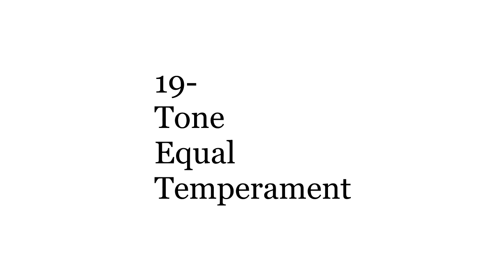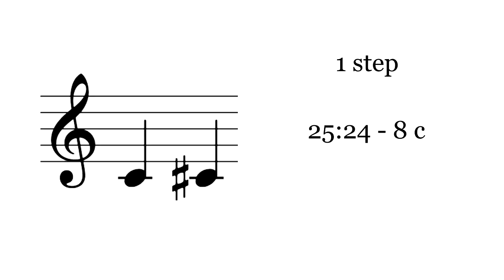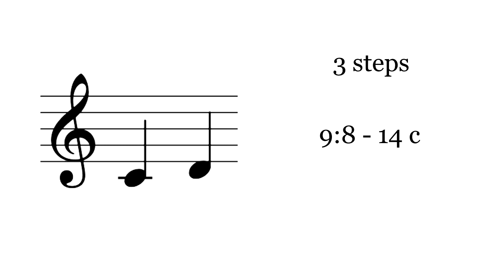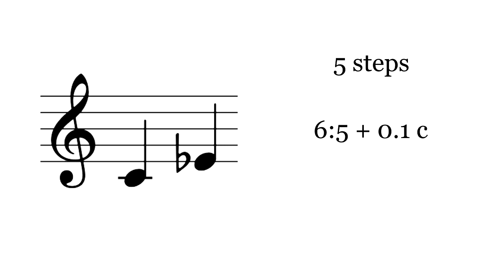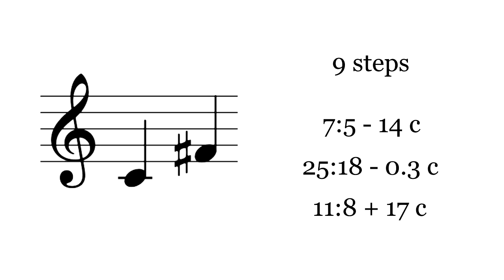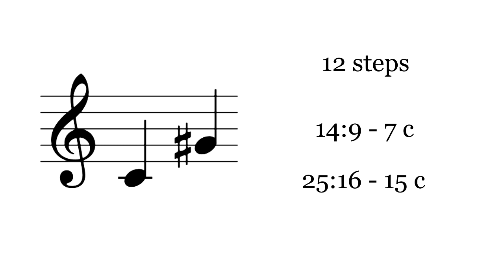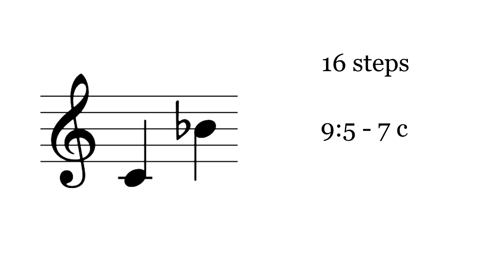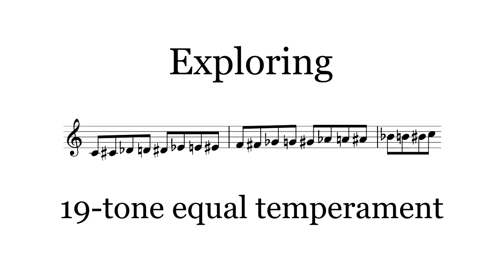Exploring 19-TET Part 2: Intervals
Time to go over the relationships between notes!